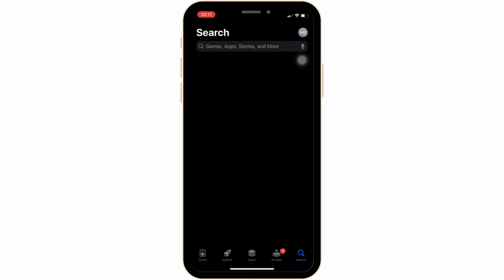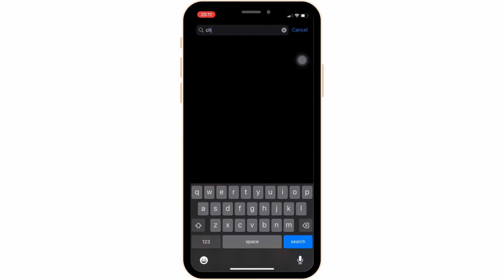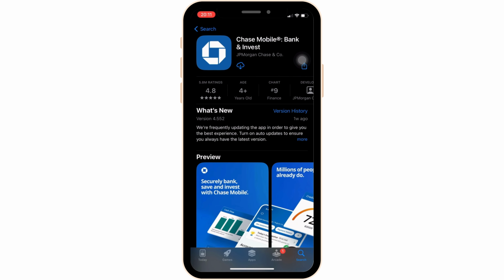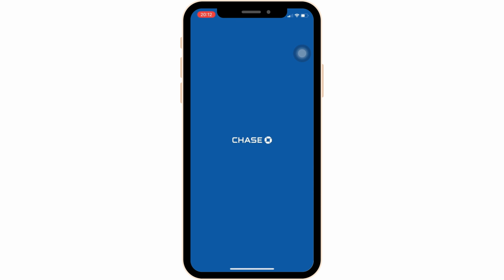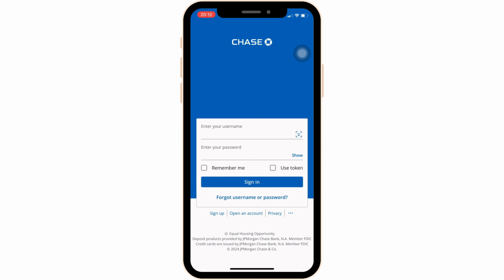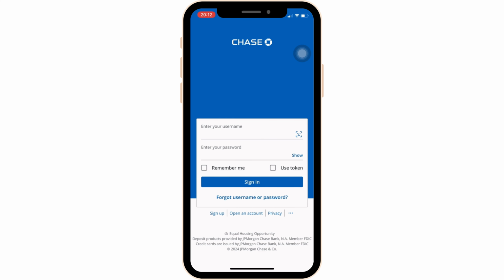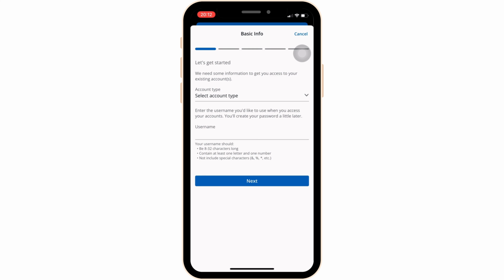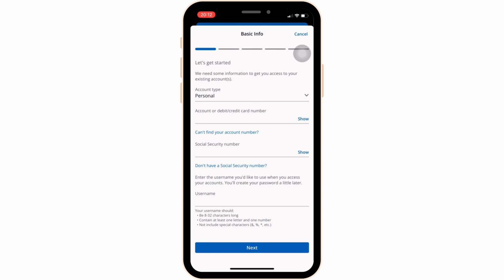How to Activate Chase Debit Card on App (Step-by-Step Guide)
Need to activate your Chase debit card? This step-by-step guide will show you how to activate your card quickly and easily using the Chase app. Follow these straightforward instructions to get your card ready for use.

Timestamps:
0:00 - Introduction
0:15 - Activating Your Chase Debit Card on the App